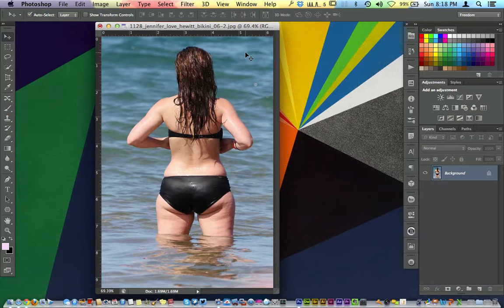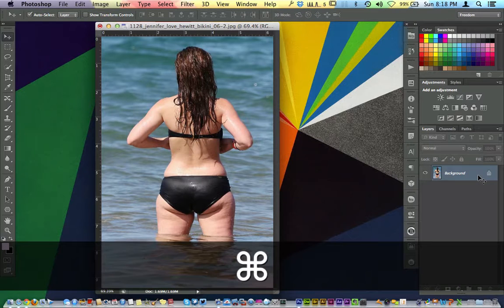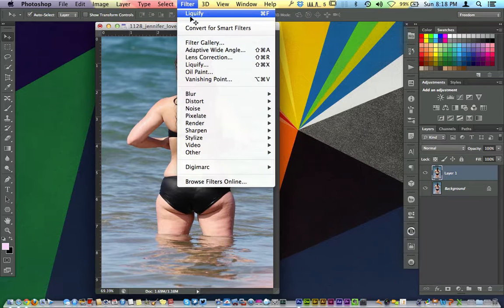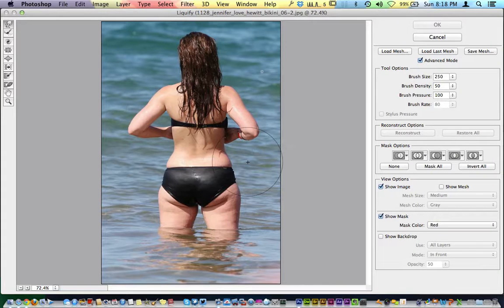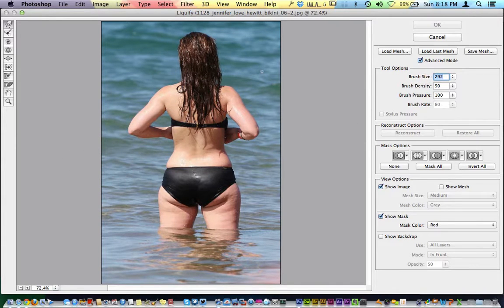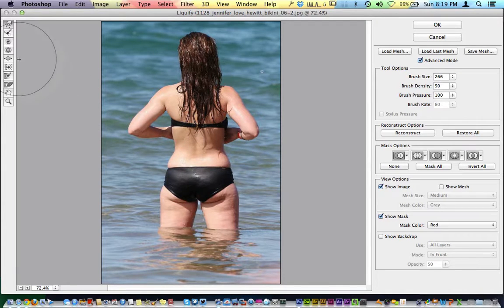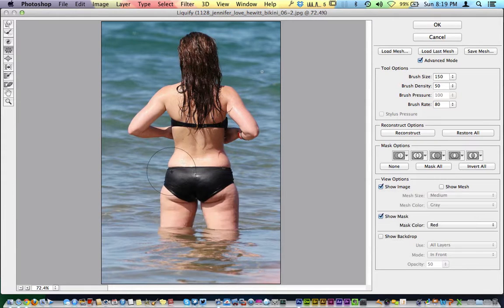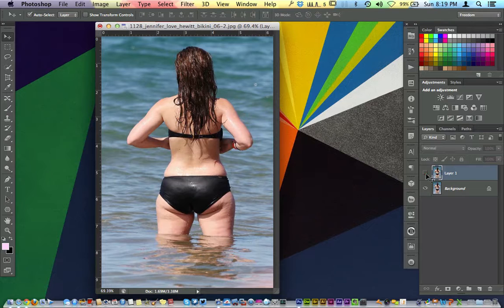How To Make a BIG BOOTY using Photoshop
Be AWESOME and show your support.

to help you learn only what you need to know in photoshop to move quickly and get the job done in less then 5 minutes. Vist the site for details :-)

Lose weight FAST in Photoshop! Use Adobe Photoshop to virtually put someone on a diet! The same method can be used to add weight to a subject.